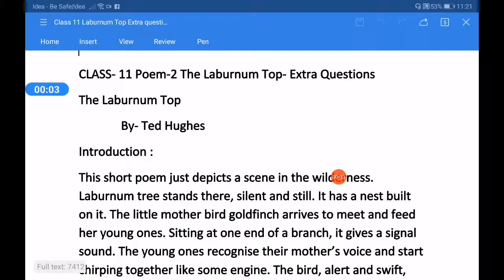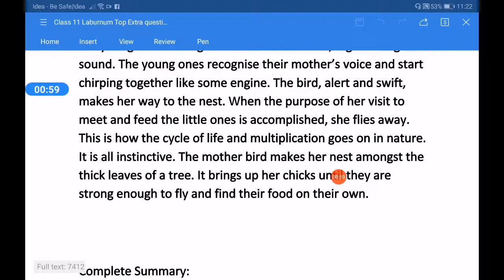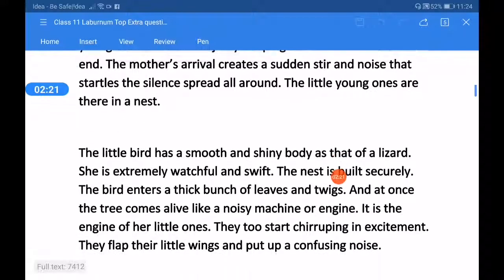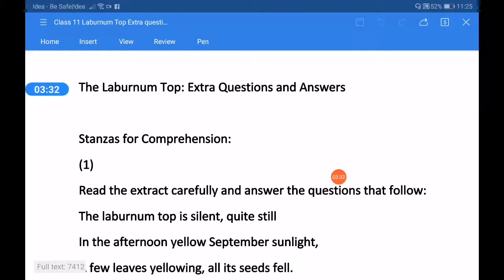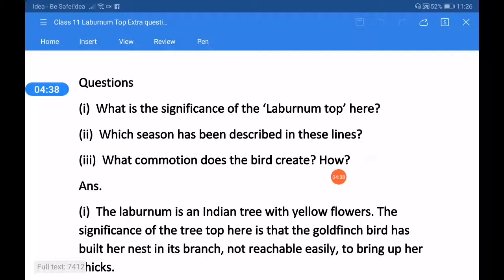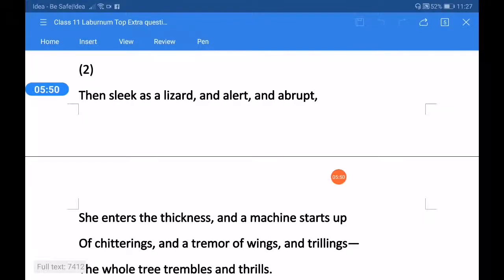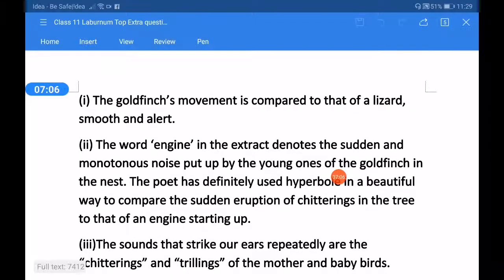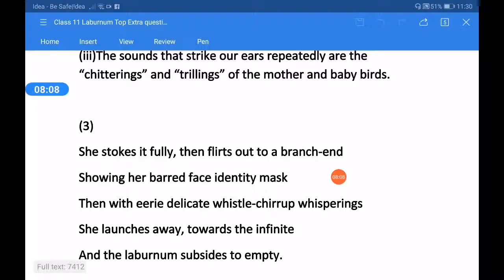THE LABURNUM TOP | PART II | COMPREHENSION QUESTIONS | XI CBSE | BY BHOOPAL KISHORE